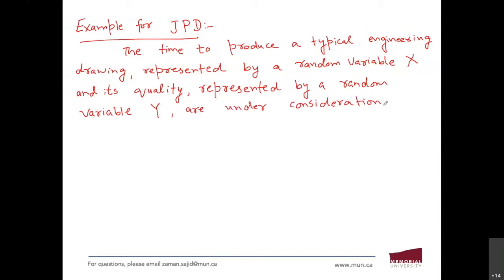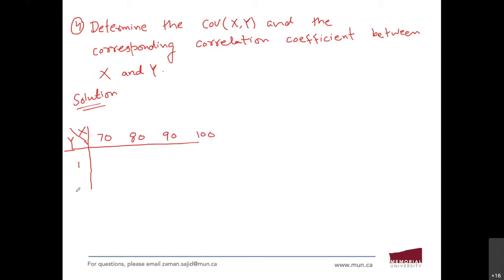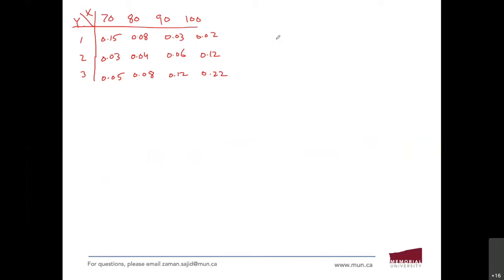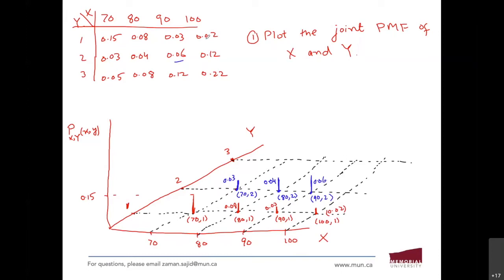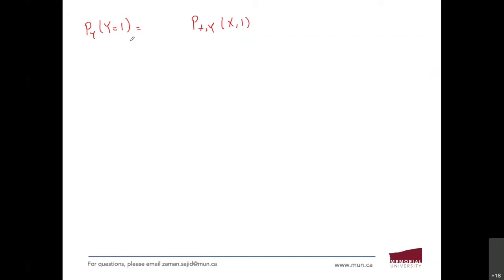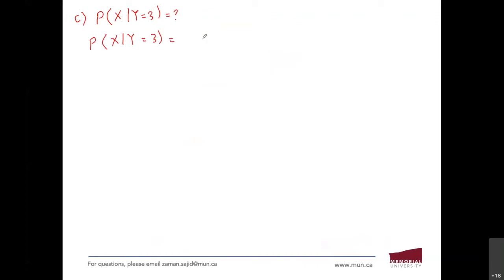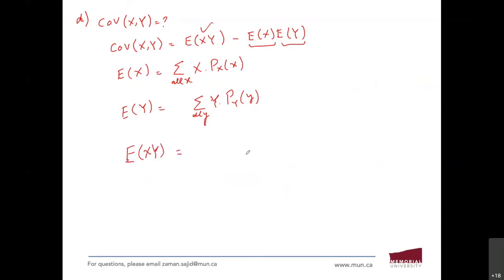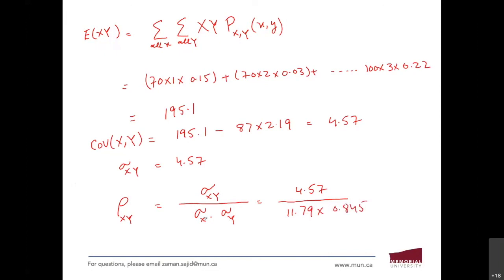Lecture 13 - Examples of Joint, Marginal and Conditional Probability Distributions